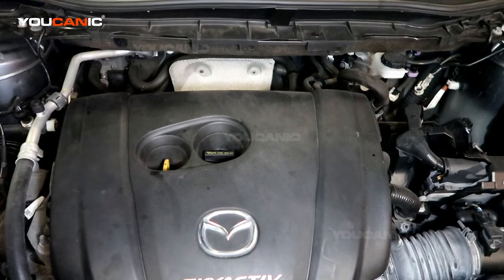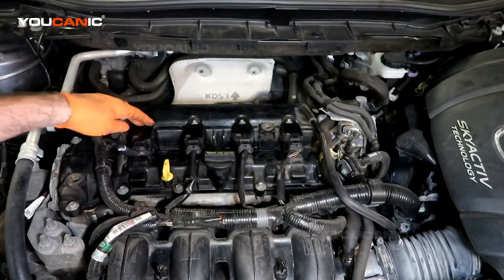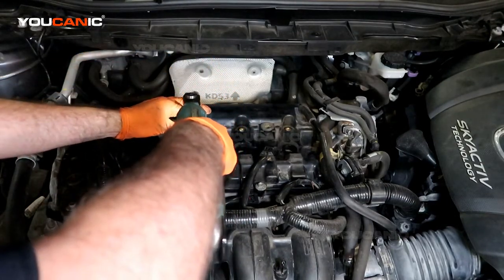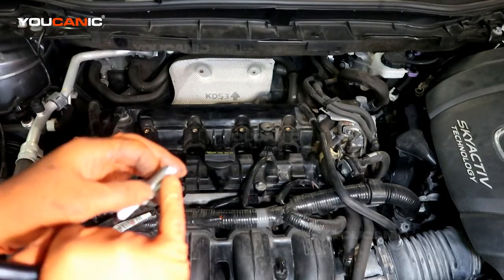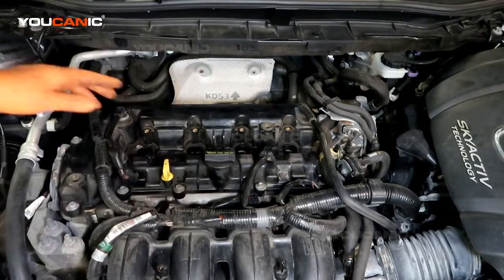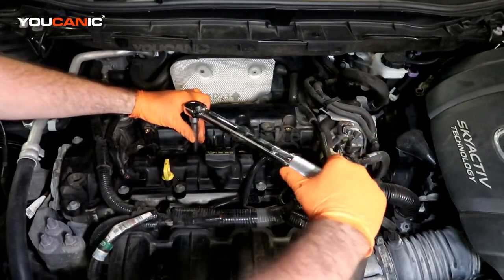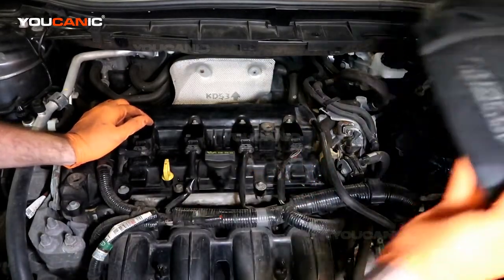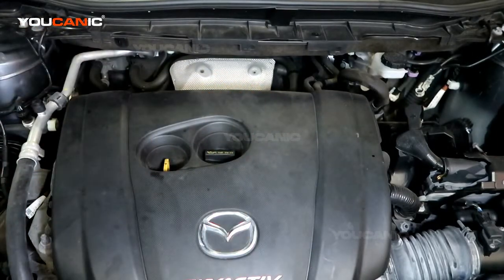2013-2017 2.5L Mazda CX-5 - Spark Plugs Replacement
Spark plugs are a crucial component of the 2.5L engine in the 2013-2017 Mazda CX-5 that helps ignite the fuel mixture in the cylinders to power the vehicle. This informative YouTube video provides a step-by-step guide on how to replace the spark plugs in the Mazda CX-5, including tips on identifying the location of the plugs, the tools required, and the safety precautions to take. The video also highlights essential safety considerations and provides valuable insights into the spark plug replacement process. Overall, this video is helpful for Mazda CX-5 owners who want to replace their vehicle's spark plugs, ensuring optimal engine performance and longevity.

This guide may apply to other CX5 model years based on the same chassis: 2013, 2014, 2015, and 2017.

The Mazda in this video is equipped with the  2.5L 4 Cylinder Skyactive Engine. This  Skyactiv-G 2.5 engine is also found on the following models:
2013–present Mazda Atenza/Mazda6
2013–present Mazda CX-5
2014–present Mazda Axela/Mazda3
2016–present Mazda CX-4
2016–present Mazda CX-9
2018–present Mazda CX-8
2019–present Mazda CX-30
2022–present Mazda CX-50
2022–present Mazda CX-60